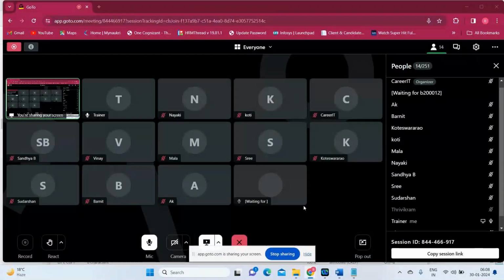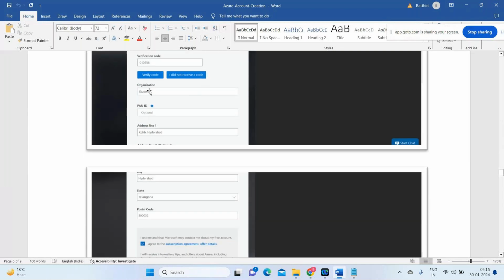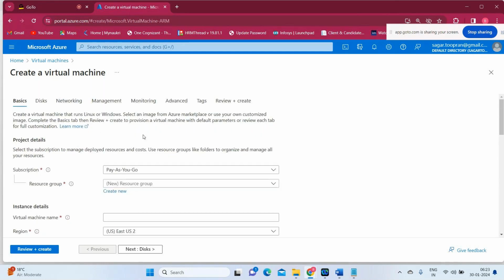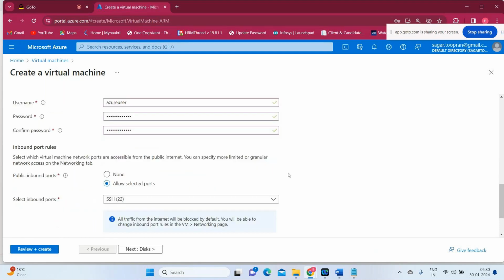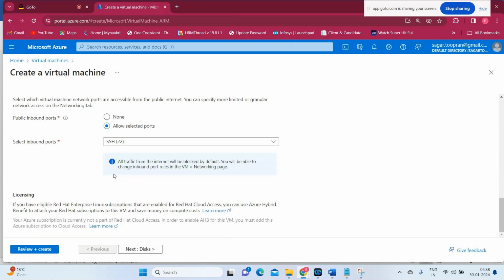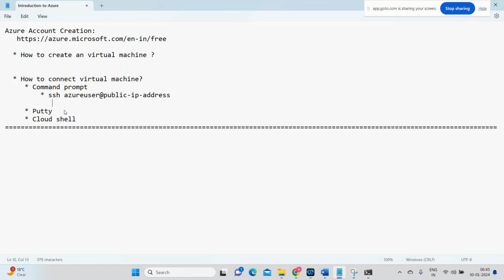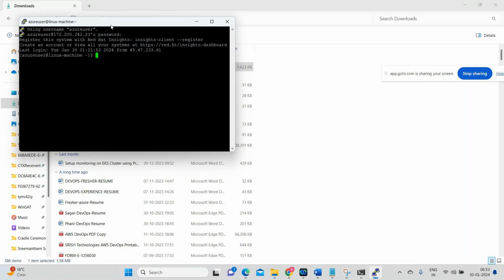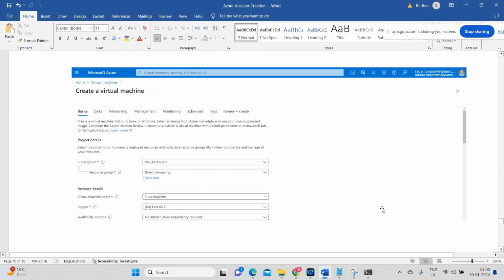Jan 30th Devops with Azure 1st session